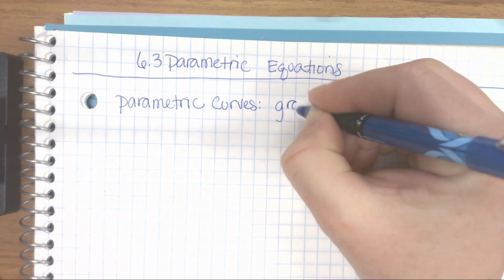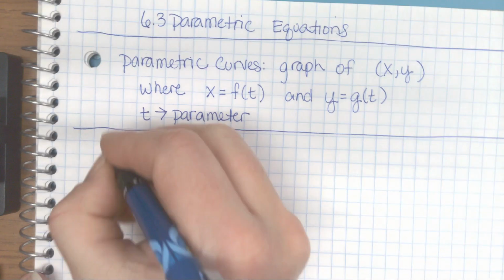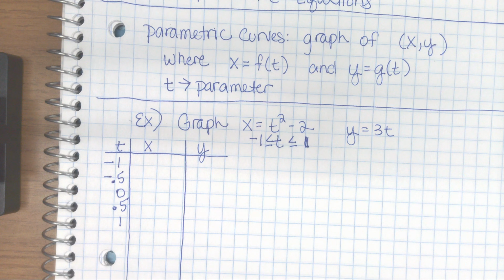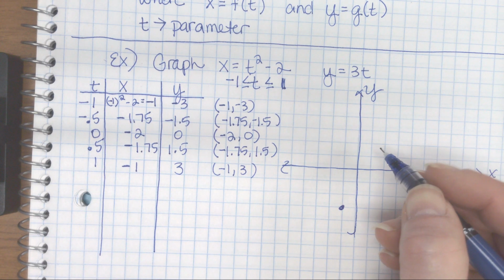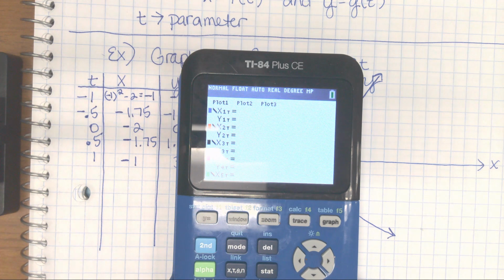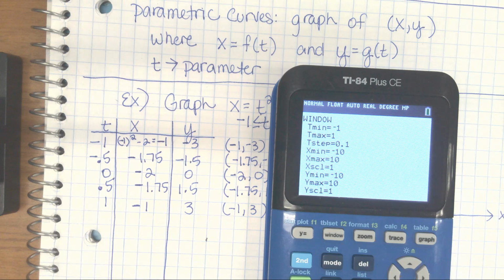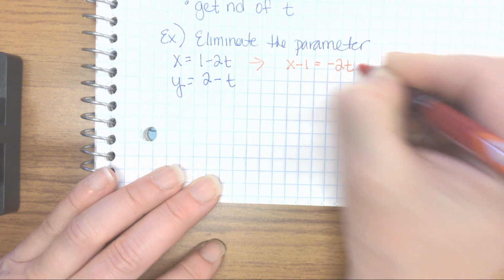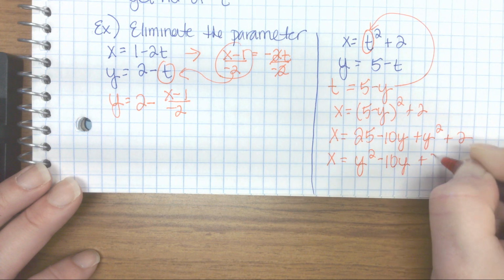Precalculus Parametric Equations